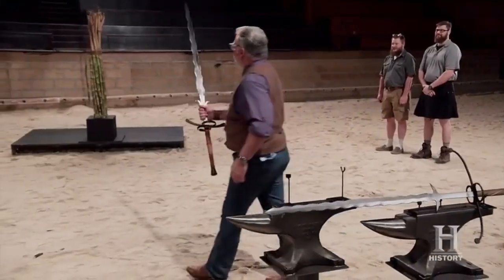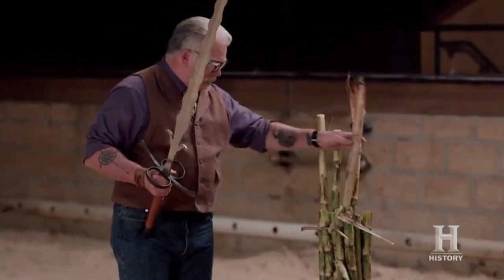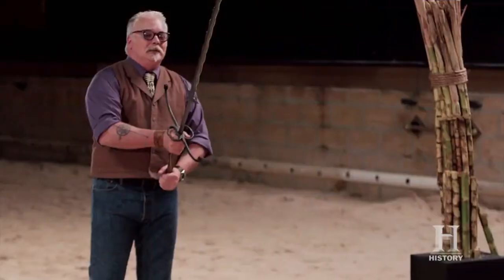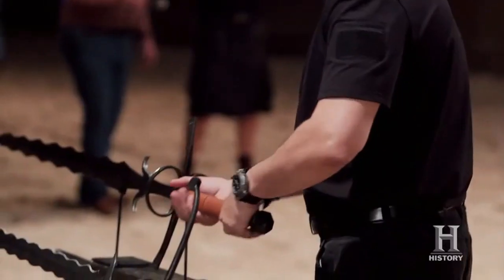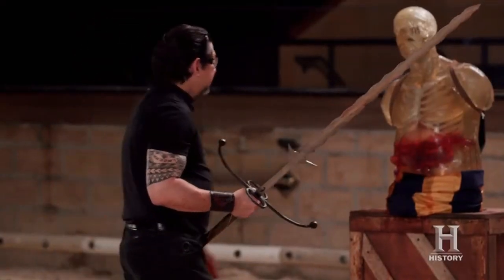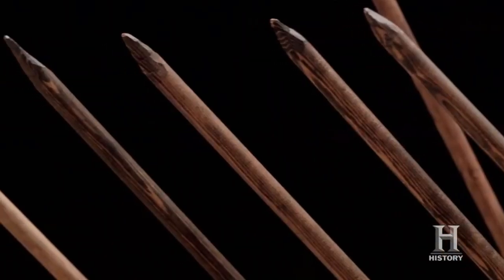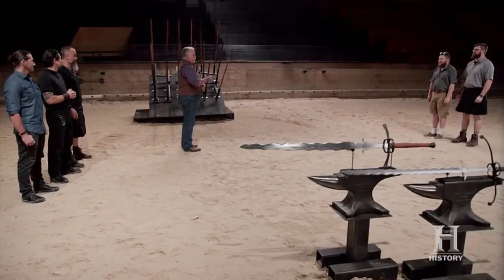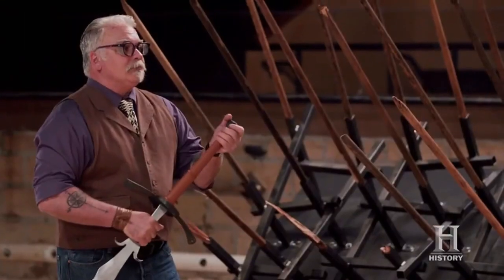FORGED IN FIRE---GERMAN ZWEIHAND SWORD.STRENGTH,SHARPNESS AND KILL TEST---HD